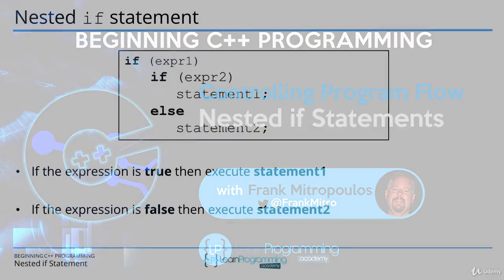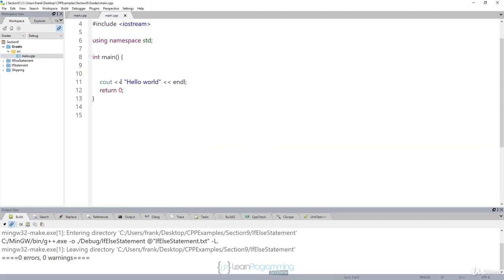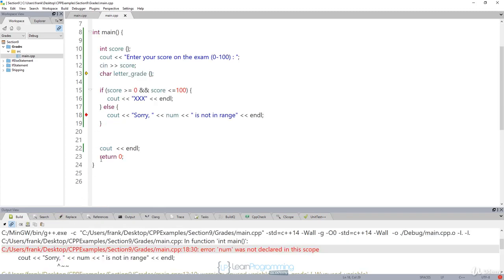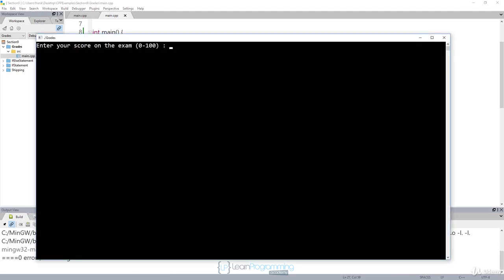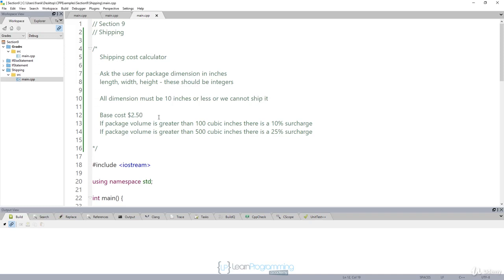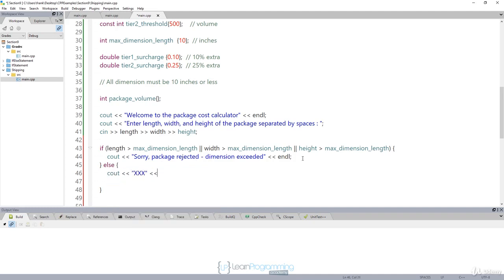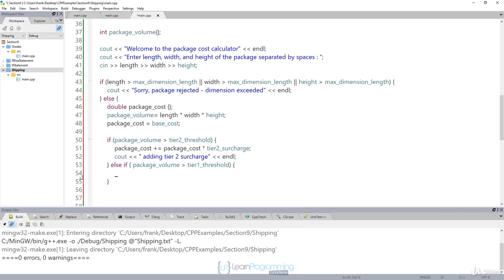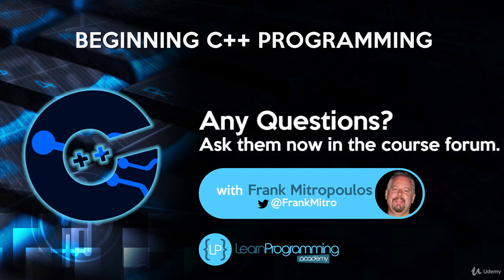Nested if Statement in c++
Hello Friends,
In this video, We will see Nested if Statement.